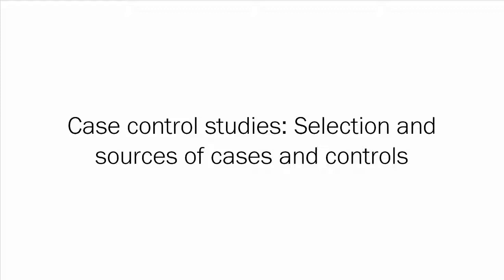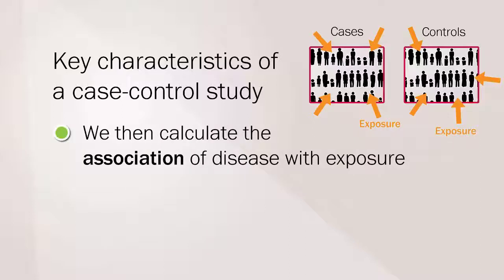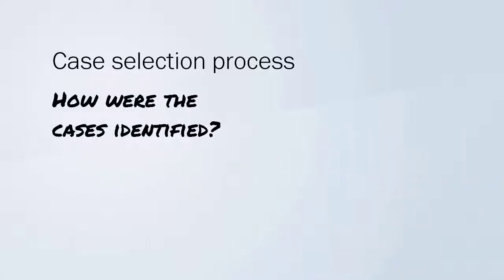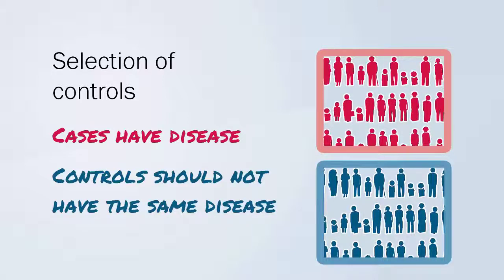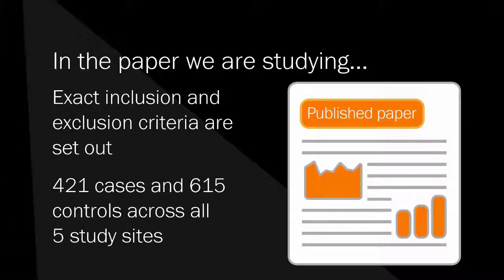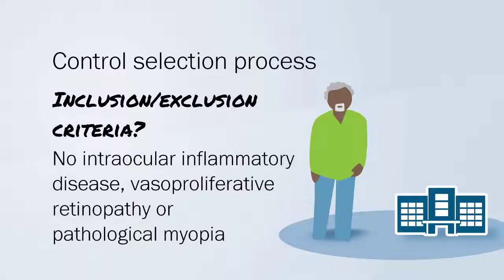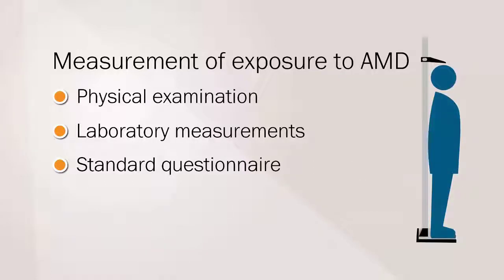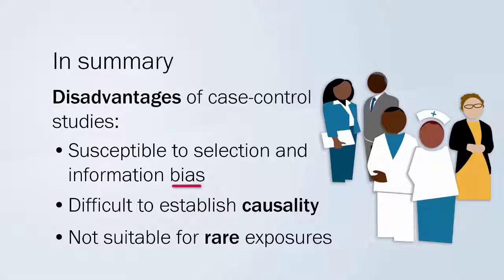2.3 Selection and sources of cases and controls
In all case-control studies, as in all epidemiological studies, we must begin with a clearly defined question or hypothesis. We also need to establish a clear case definition at the very outset of the study. This lets us implement a case selection process using standardised diagnostic criteria. Selecting good controls in a case-control study can be problematic. We have to do it in a way that minimises bias but is also representative of the population from which cases are found.